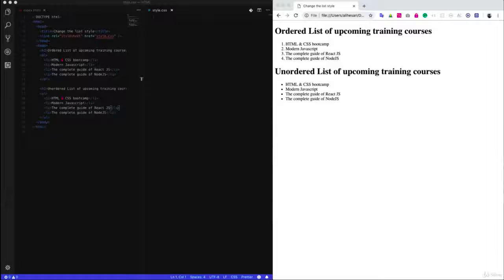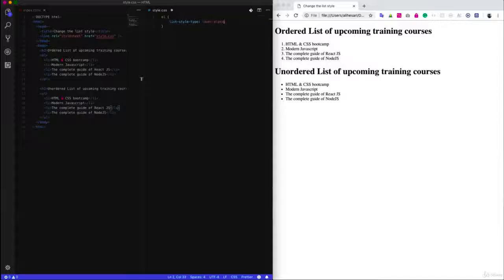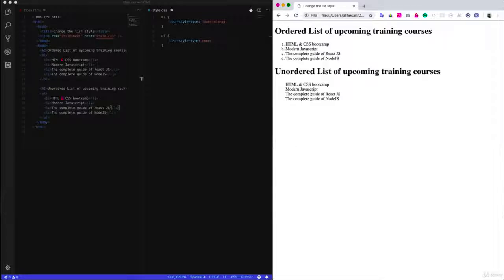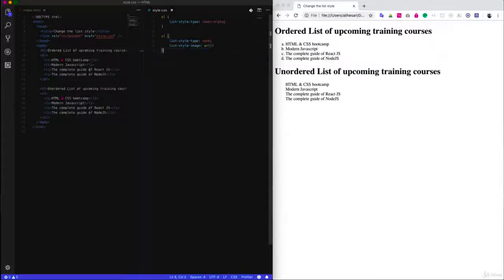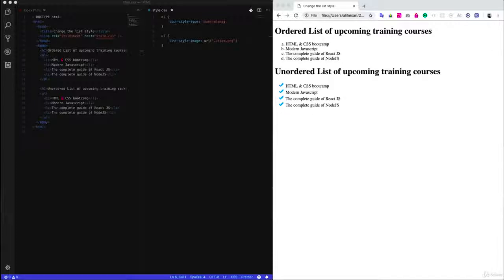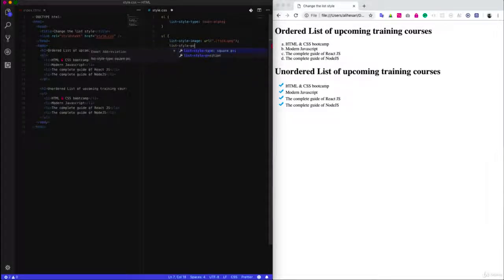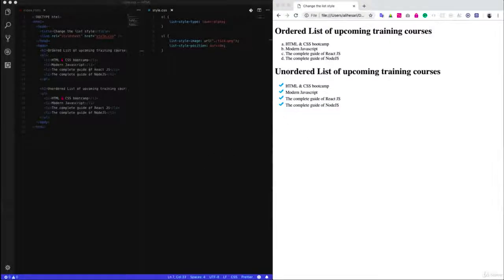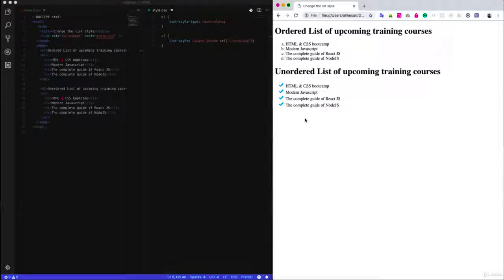Changing List Style - Learn HTML And CSS In 2 hours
Learn HTML & CSS in hindi & urdu language step by step easy tutorial for beginner , in this video i will teach you how you can start designing website or web page using very popular web language html yes if you are a computer student and you are learning coding like c language c++ & java and you also want to learn web programming language html then this easy tutorial will help you to start html coding so that you can start you html & css coding at home this video cover all  topics